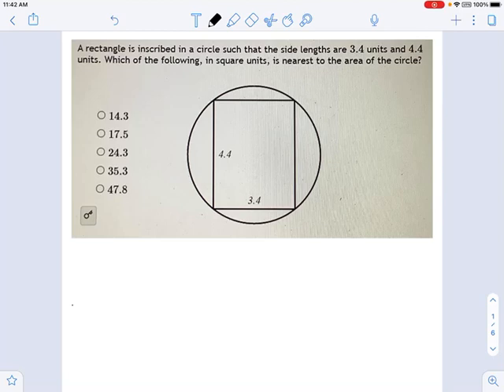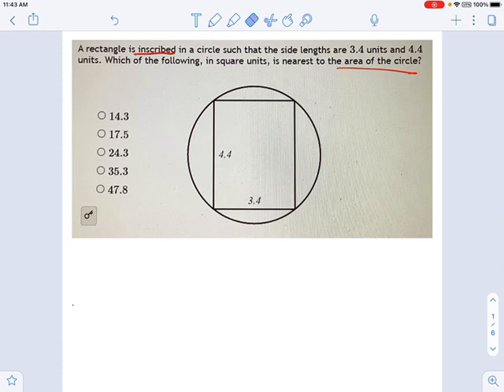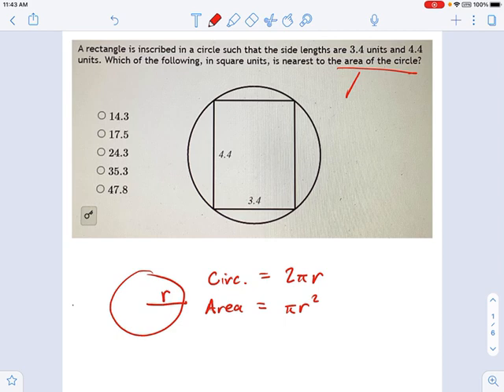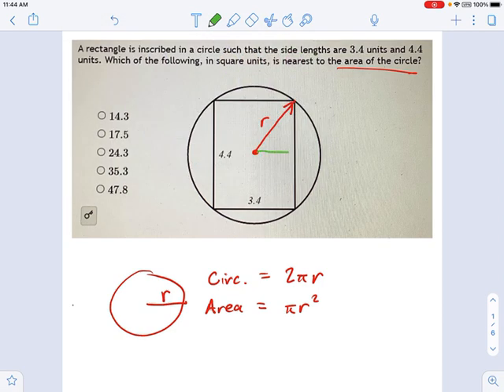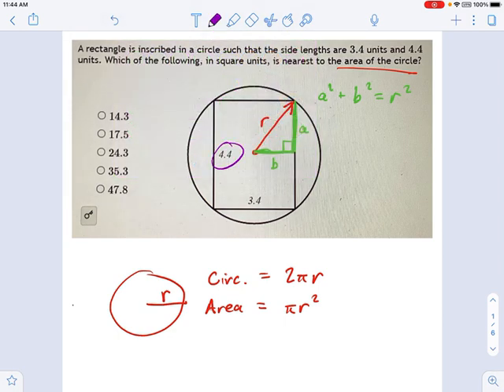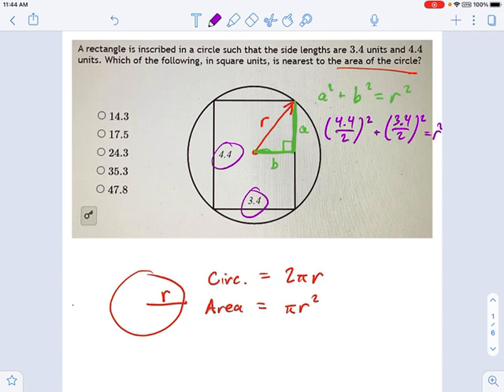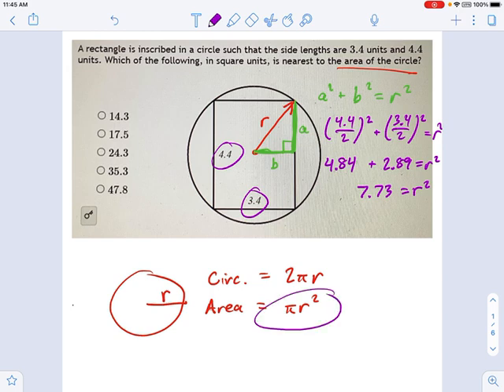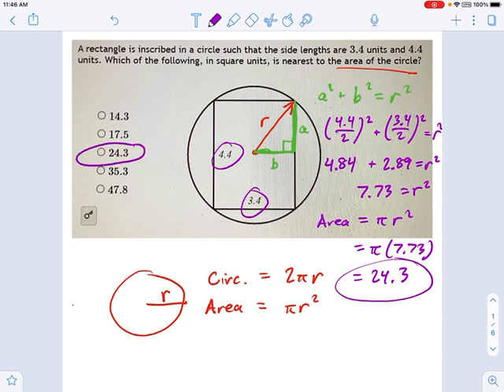Trigonometry: Pythagorean Theorem -- 4